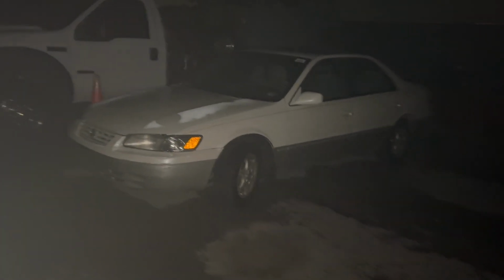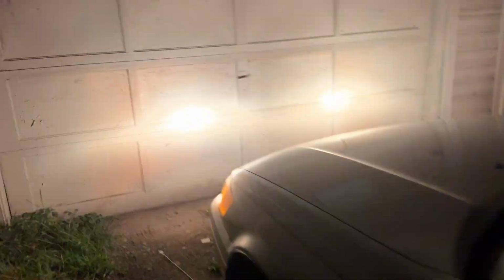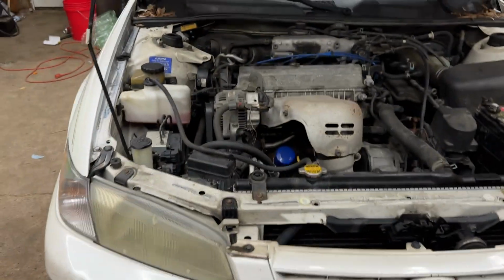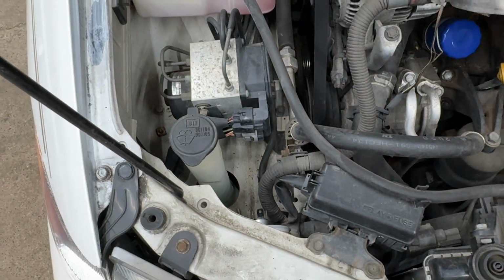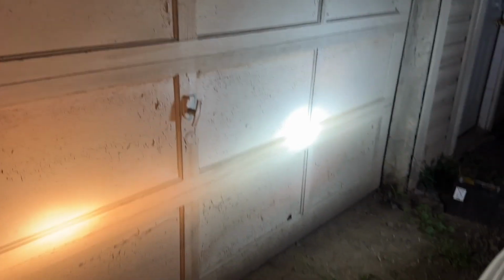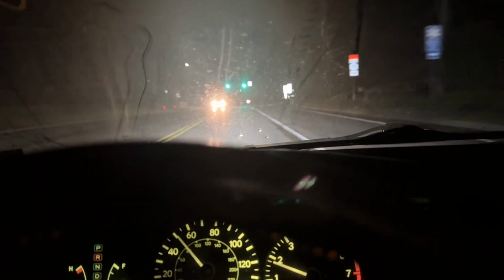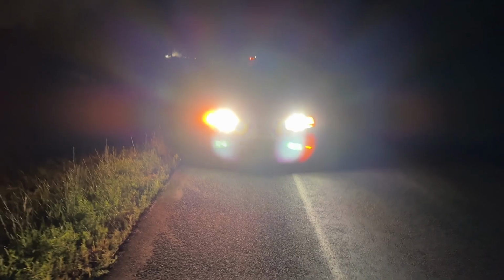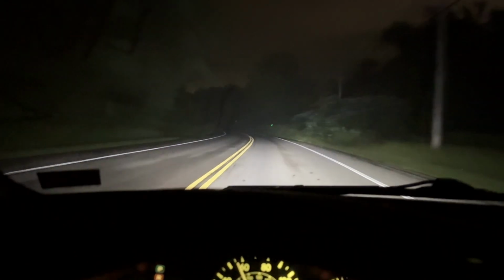AUXITO LED Headlight Review! Installation, Before and After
In this video, I review Auxito headlights in my recently re-acquired 1999 Toyota Camry. I drove this car 20 years ago in High School and hated the stock headlights THEN! Lets see what 20 years of innovation has done...

Be sure to check this amazing company out at the link above!